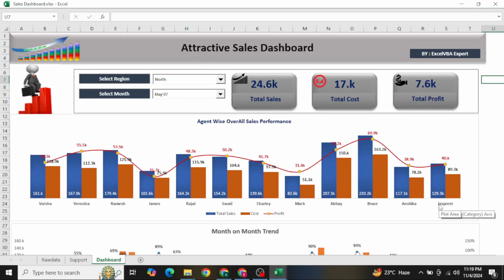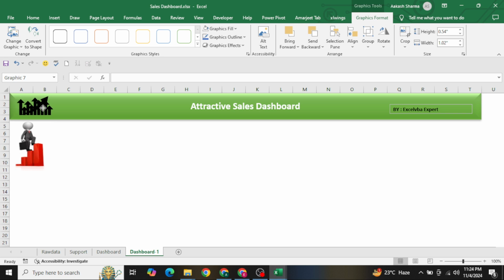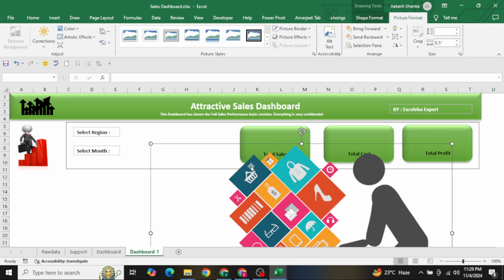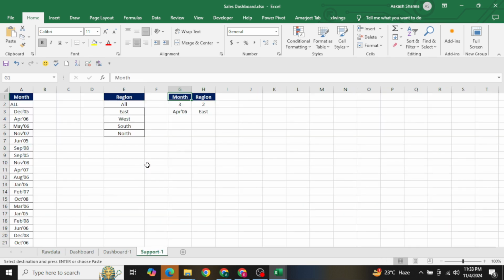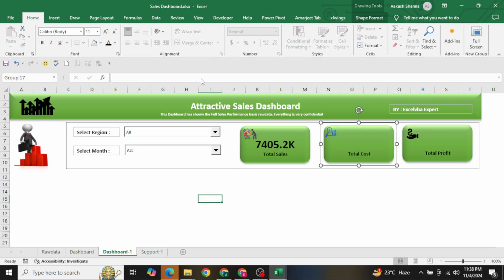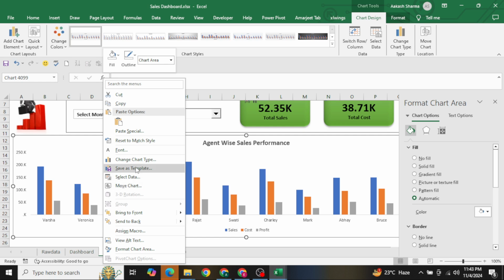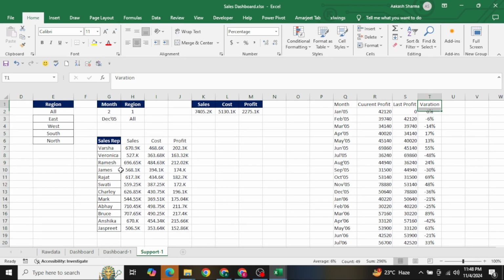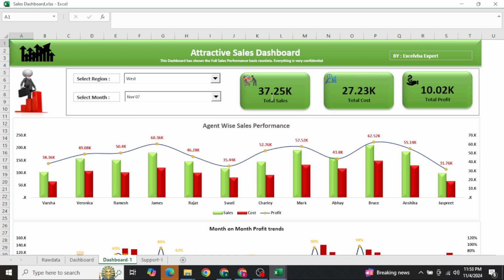🔥 How to Create an Impressive Excel Dashboard Without Using Pivot Tables.